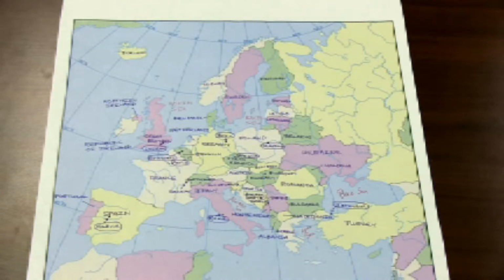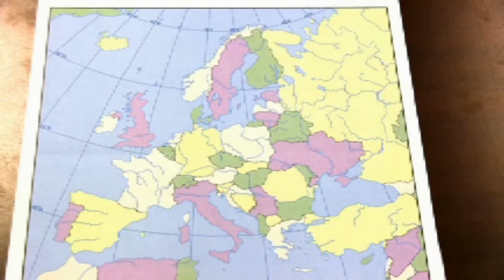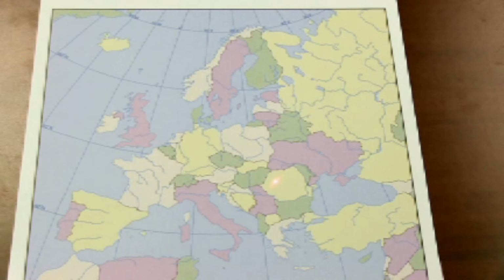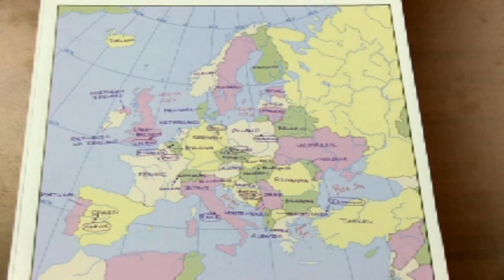Europe Map Test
Contemporary World Map Video- Europe